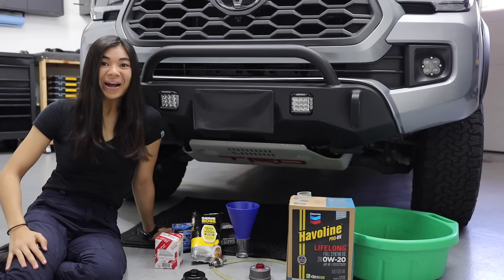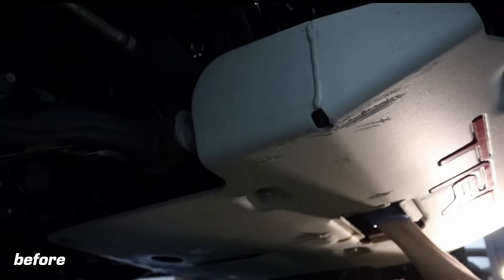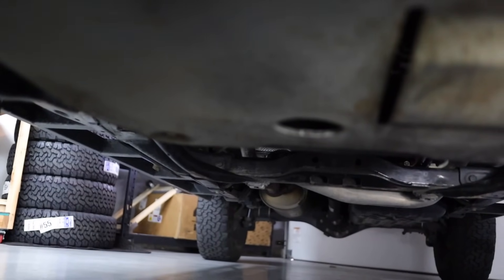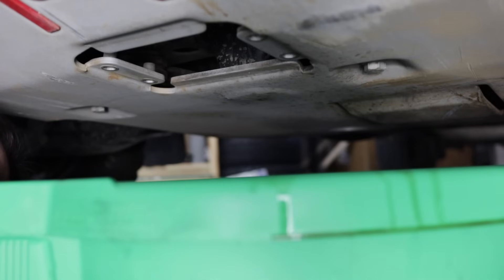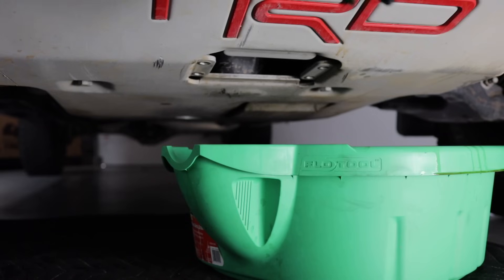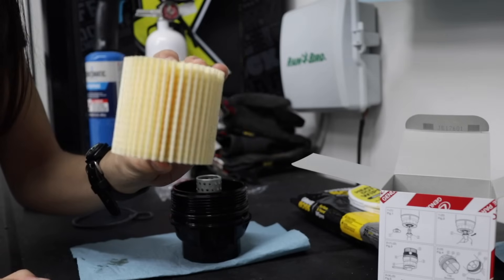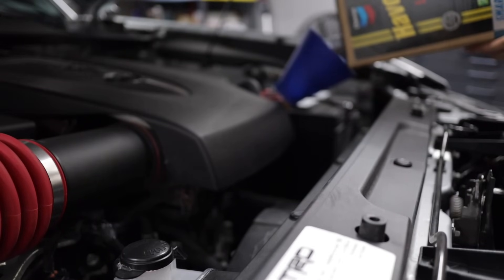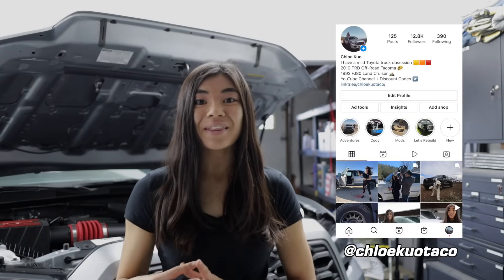Easiest and CLEANEST Oil Change Method for 3rd Gen Toyota Tacomas (anyone can do this!)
In today's video, I show you an easy and clean way to change the oil on a 3rd Gen 3.5L V6 Tacoma!

-- My Easy Oil Change Tools & Things You'll Need --
- Havoline Lifelong Pro-DS Motor Oil (0W20)
- Motivx Tools Kit
- GRIME BOSS® wipes
- Drain Pan